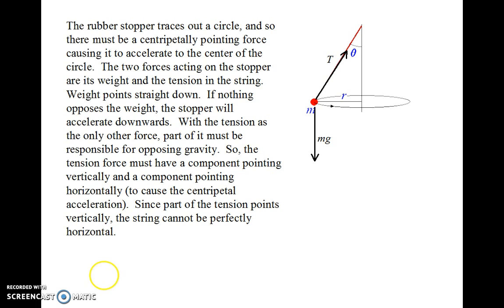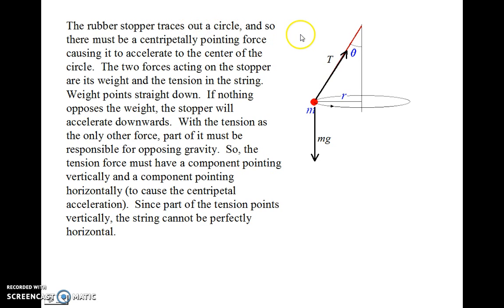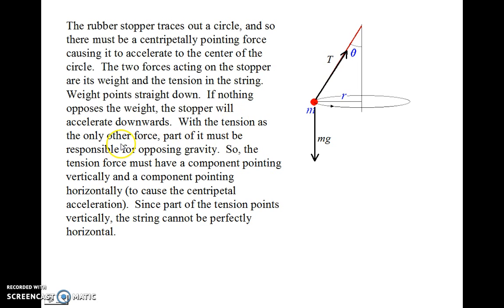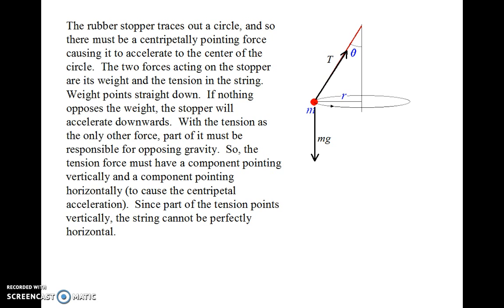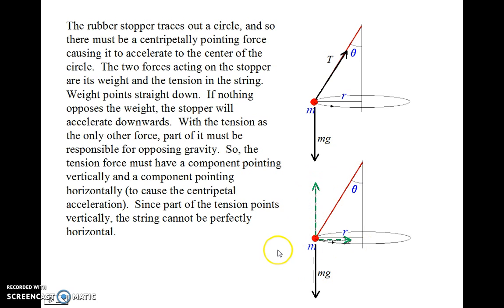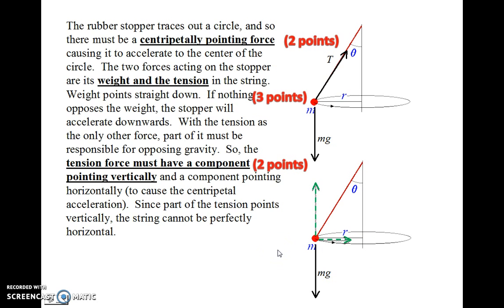AP 1 Exam Practice FRQ #7 Solution